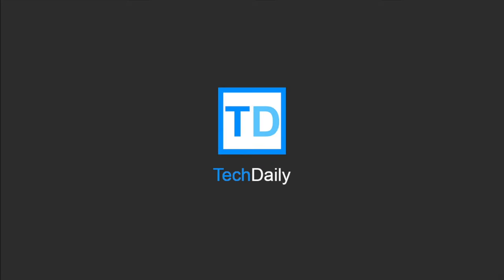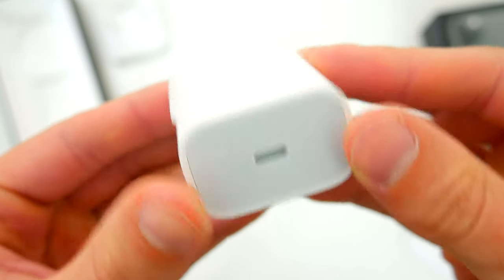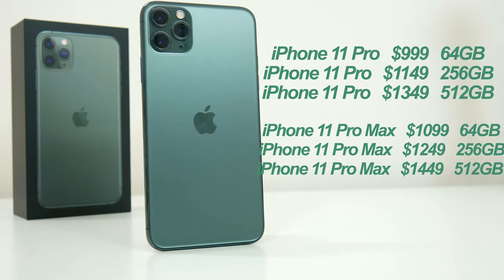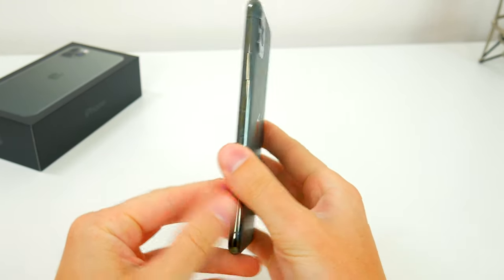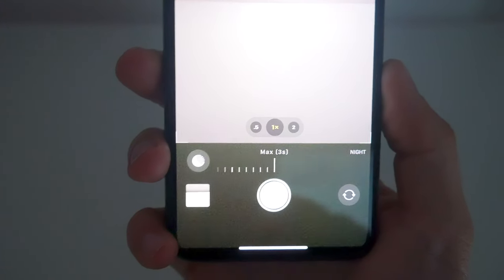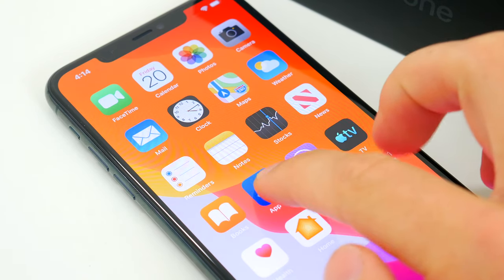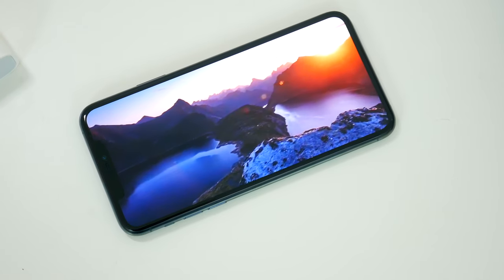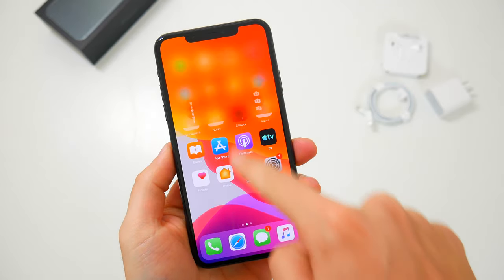iPhone 11 Pro Max Unboxing & First Impressions! New Midnight Green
Unboxing the new Apple iPhone 11 Pro Max! Midnight Green iPhone 11 hands on.
↘️ Product Links!
iPhone 11 Pro (Amazon)
iPhone 11 Pro Max (Amazon)